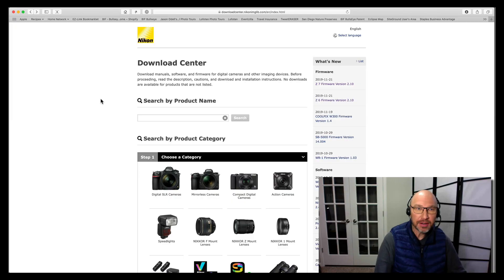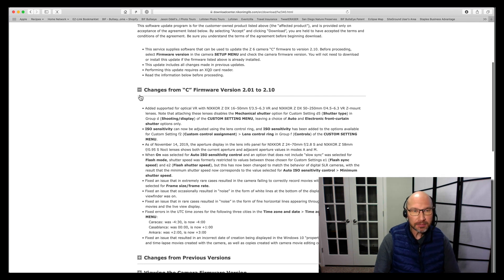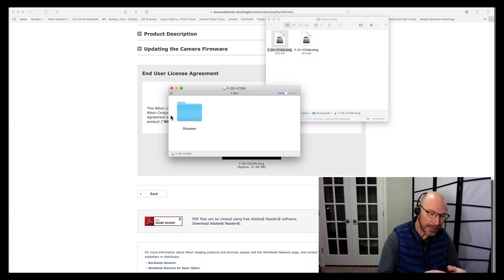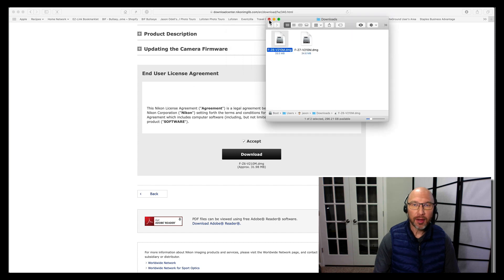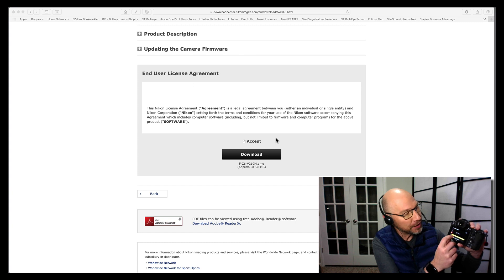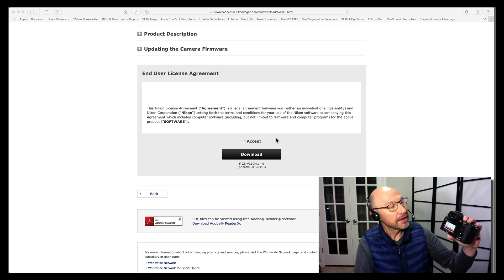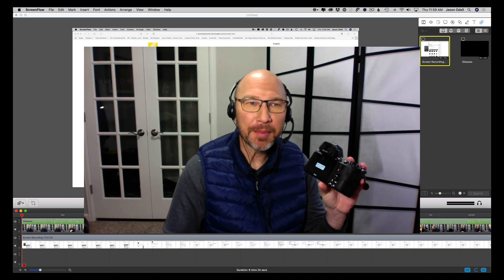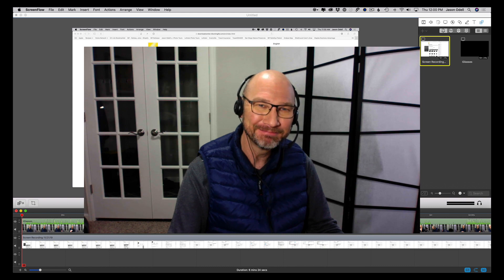How to update the firmware in a Nikon Z mirrorless camera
Photographer Jason P. Odell demonstrates the procedure for updating the firmware in the Nikon Z6 and Z7 digital mirrorless cameras.

What you need:
Memory Card & Card Reader
Fully charged battery for your camera
Firmware update file (.bin) from Nikon